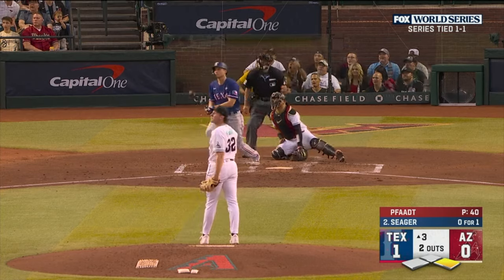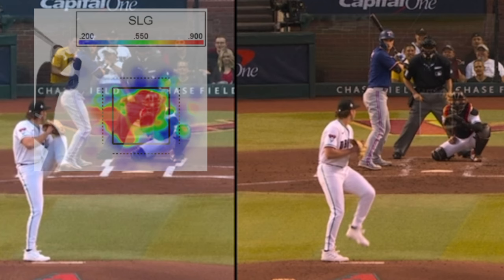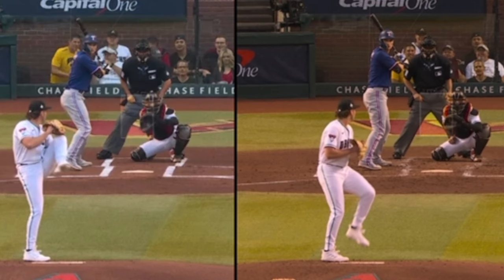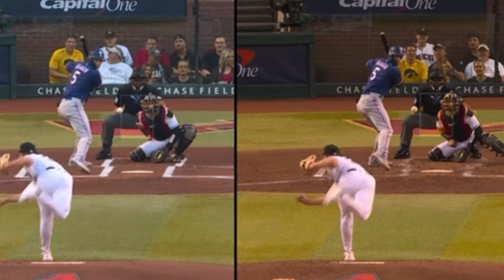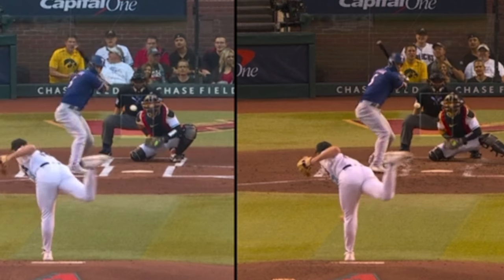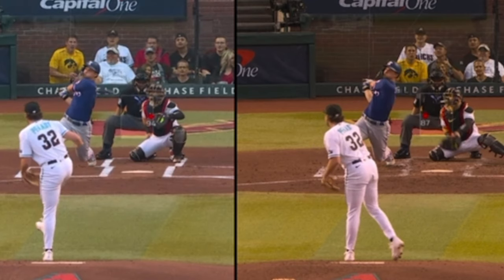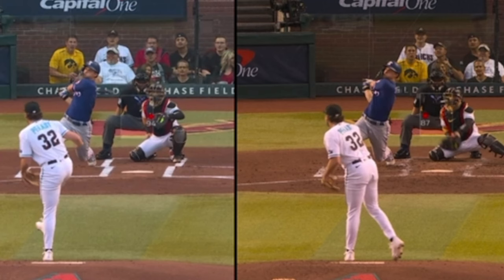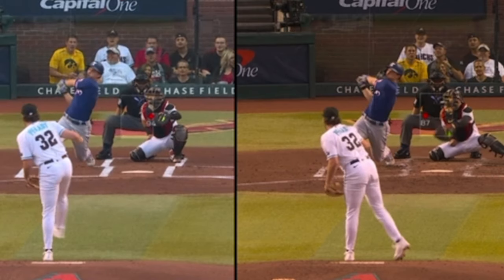Corey Seager's Approach on His Home Run